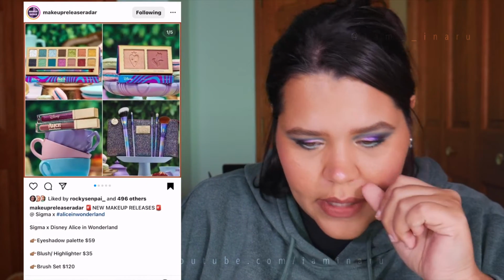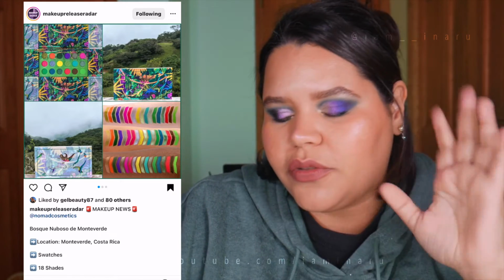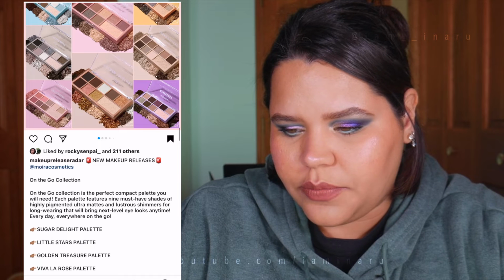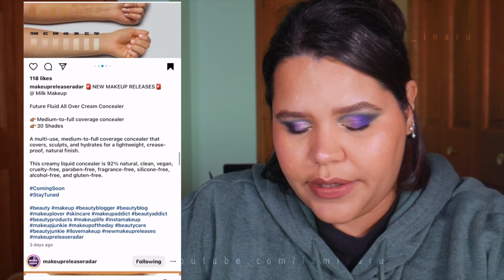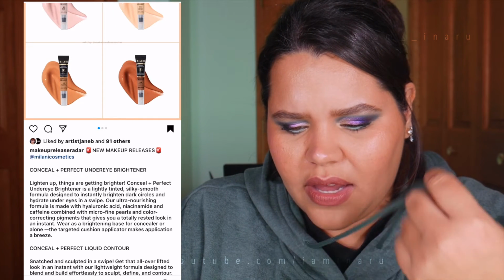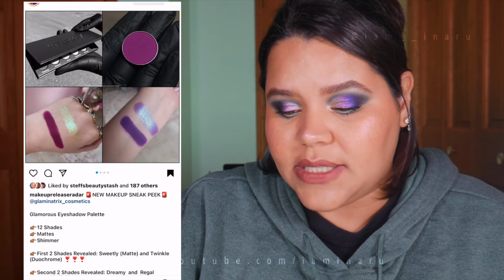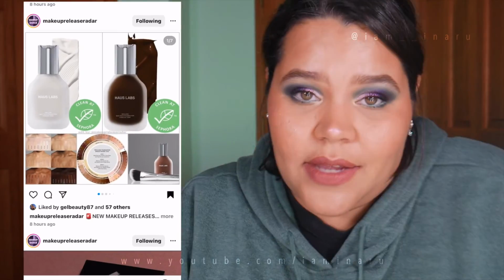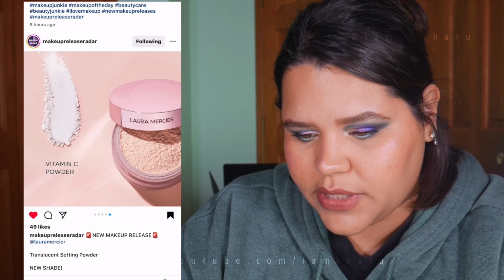Chisme Corner #2 (New makeup releases)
It's that time again! Talking about new makeup releases, I know there's much more but ya girl been busy :P

1:03 -Sigma x Alice in wonderland.
2:17 -Vacation Inc Classic Whip SPF 30 Sunscreen Mousse.
3:17 -Fenty x Mschf Ketchup or Makeup Set.
4:11 -Nomad Cosmetics Bosque Nuboso de Monteverde Eyeshadow Palette.
5:13 -Charlotte Tilbury Beautiful Skin Radiant Concealer.
6:41 -Charlotte Tilbury Airbrush Brightening Flawless Finish Powder.
7:40 -Makeup Revolution Clueless Collection.
8:45 -Laura Mercier Wildflower Eyeshadow Palette.
9:18 -Moira Cosmetics On The Go Collection.
10:43 -Bh Cosmetics Travel Series.
11:32 -Milk Makeup Future Fluid All Over Cream Concealer.
12:47 -Bh Cosmetics Power Play Collection.
13:18 -Tarte Cosmetics ManEater After Dark Eyeshadow Palette.
14:19 -Sephora Best Skin Ever Glow Collection.
15:35 -Milani Cosmetics Conceal + Perfect Collection.
16:36 -Toofaced Pumpkin Spice Second Slice Sweet and Spicy Limited-Edition Eyeshadow Palette.
17:39 -Patrickta Beauty Major Skin Crème Foundation and Finishing Powder Duo.
19:30 -Glaminatrix Cosmetics Glamorous Eyeshadow Palette.
20:07 -Makeup By Mario MoistureGlow Plumping Lip Serum.
20:36 -SheGlam Glow Bloom Liquid Highlighters.
21:17 -NYX Cosmetics Limited Edition Halloween inspired SFX face and body paint.
21:43 - Tower 28 Beauty Make Waves Lengthening + Curling Clean Mascara.
22:22 - Beauty Bay Bronze Blush Glow Face Palettes.
22:50 - Haus Labs Triclone Skin Tech Medium Coverage Foundation with Fermented Arnica.
24:21 - Goss Makeup The Amber Luxury Eye Collection.
25:02 - Glow Recipe Guava Vitamin C Bright Eye Gel Cream.
26:02 - Laura Mercier Translucent Setting Powder.